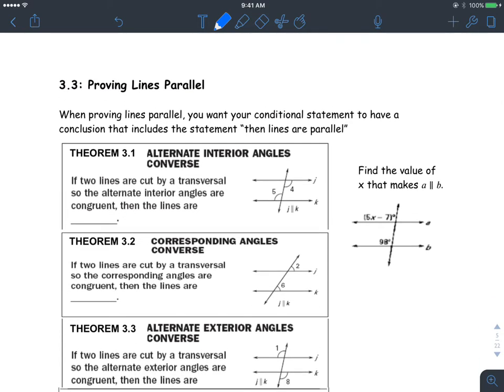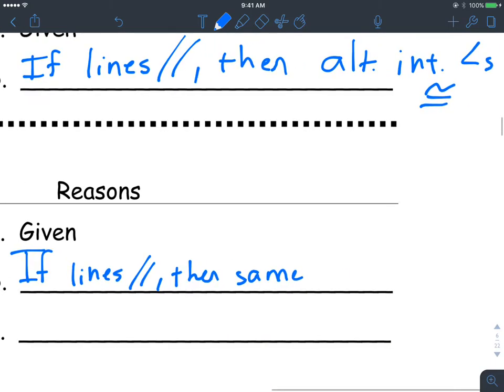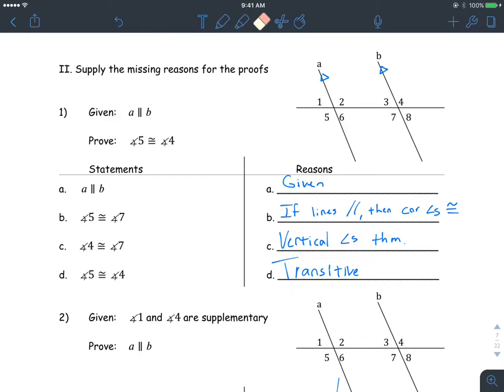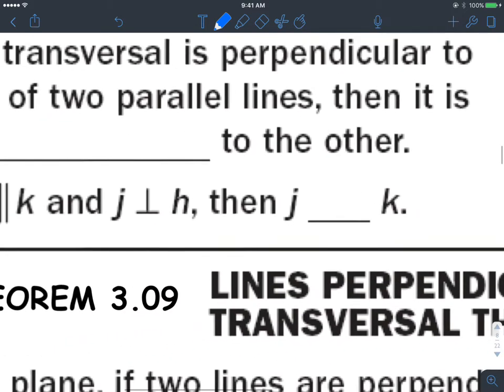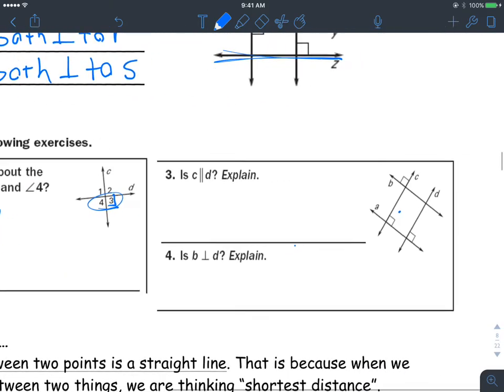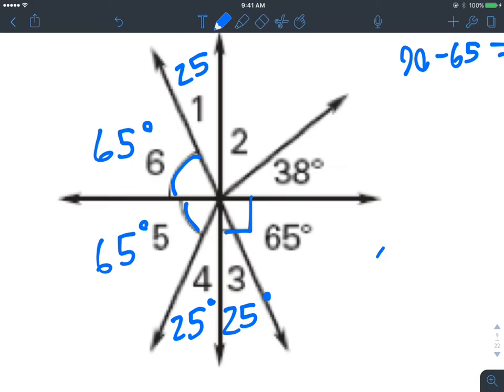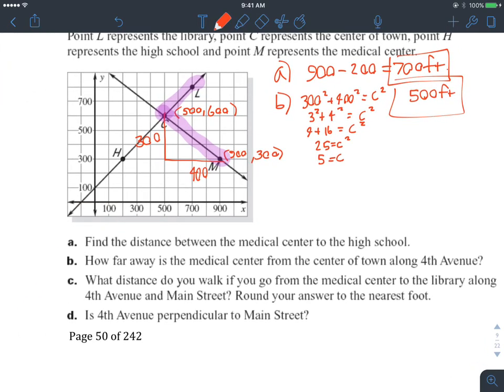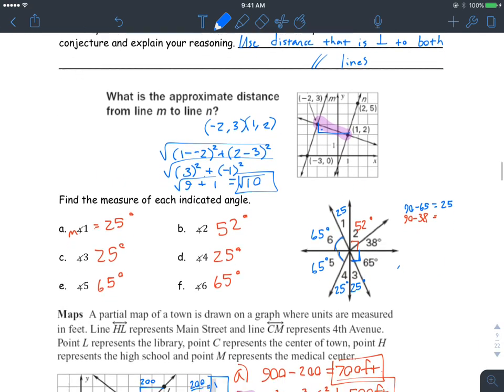Geo 2.6 Parallel and Perpendicular Lines Proofs: Perp Lines